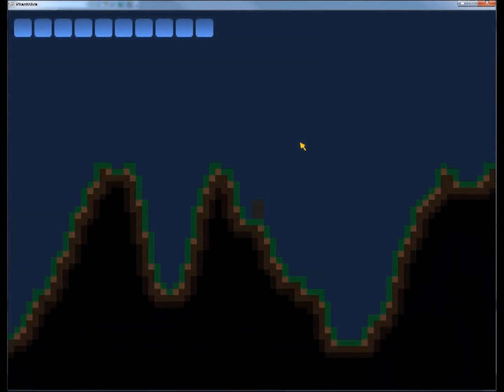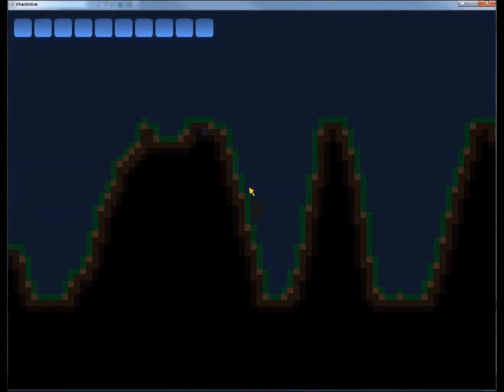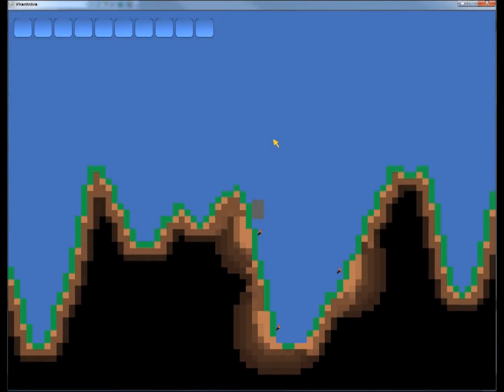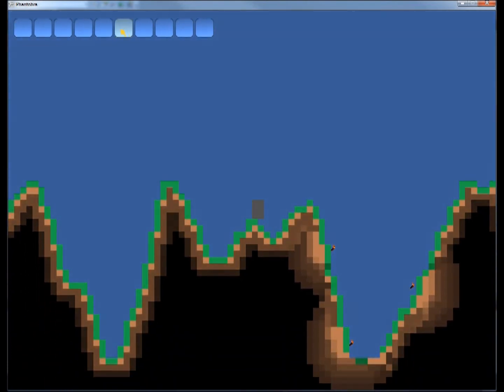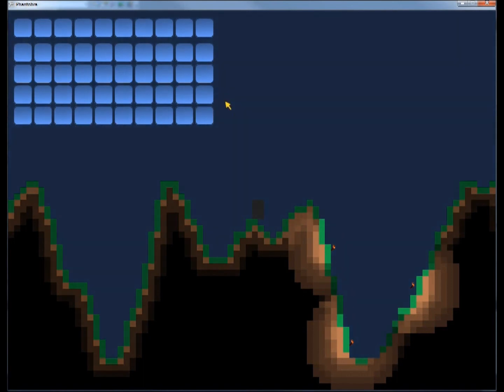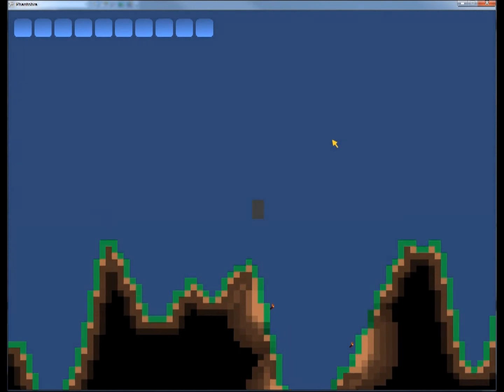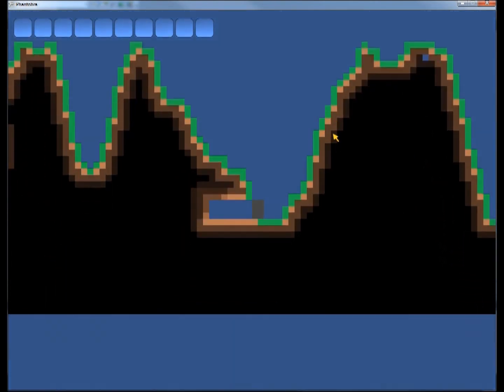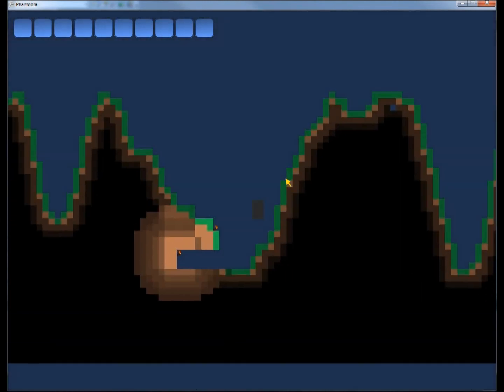Phantobra - The Game - First Movie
This is the first movie about a 2D tile based game I am currently making.
Here I show what I've done so far, along with showing some of the weird bugs that shows up while doing something like this.
I will be posting a new video everytime something new and interesting has been added.

The quality of the video is intentionally low, and will continue to be so until the graphics gets improved in the future.